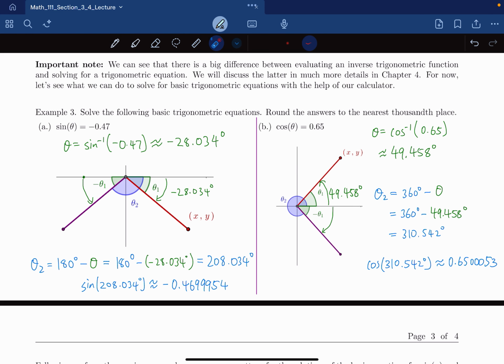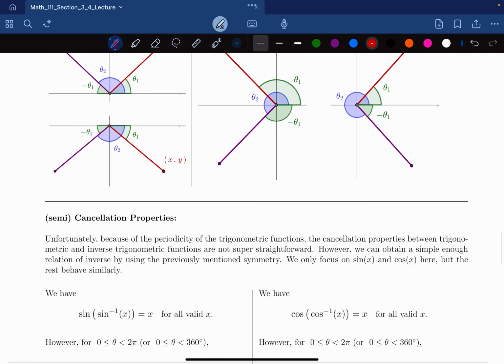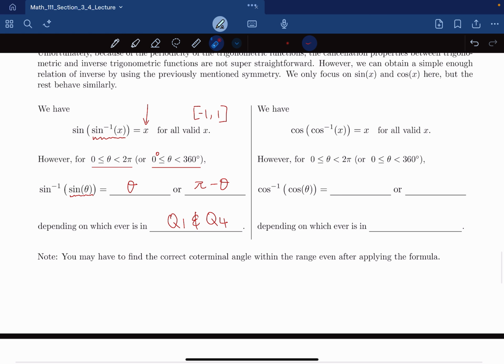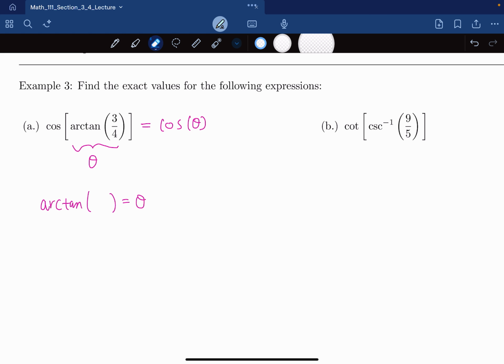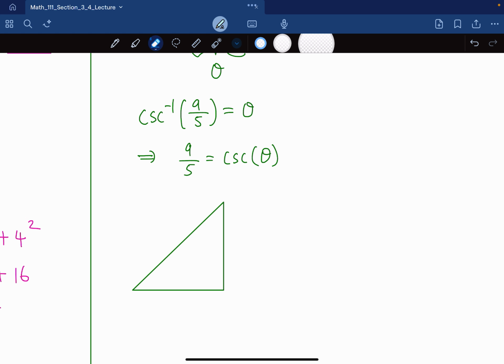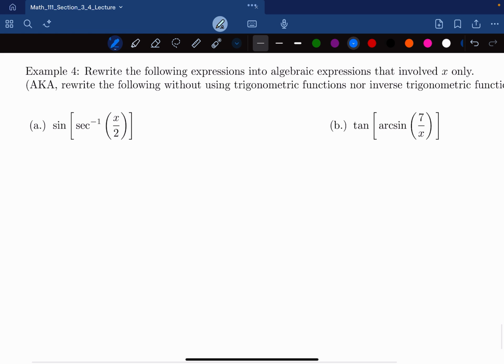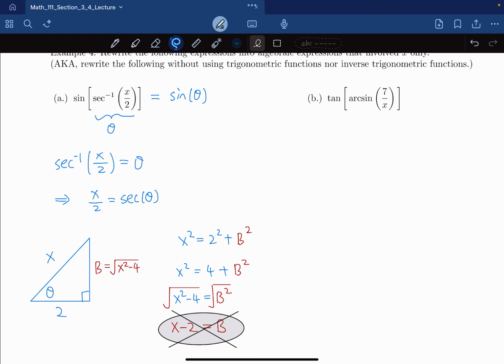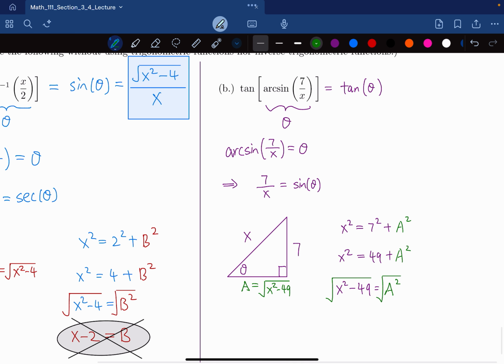Pre-Calculus Section 3.4 Part B